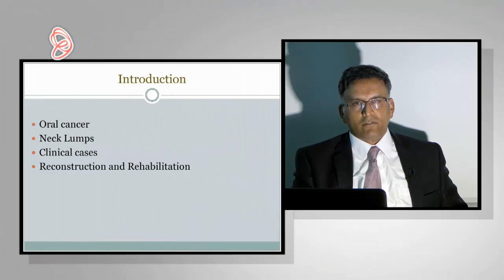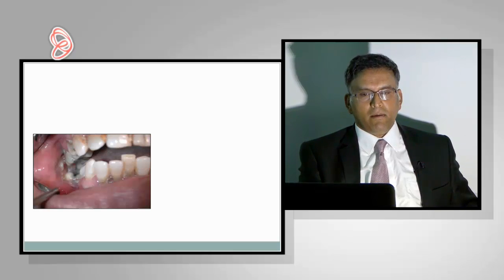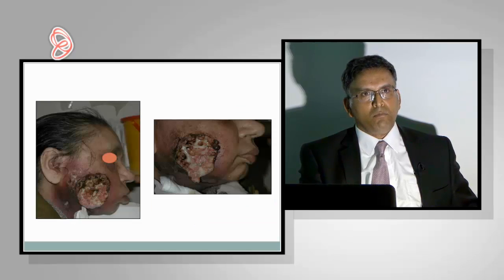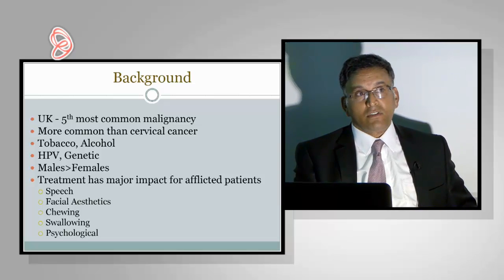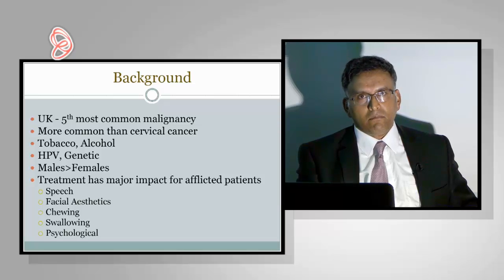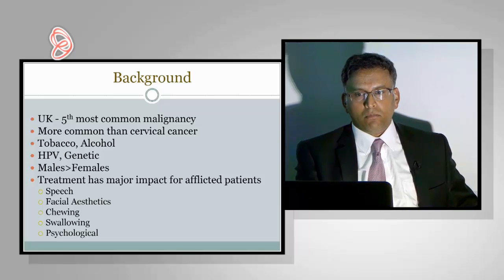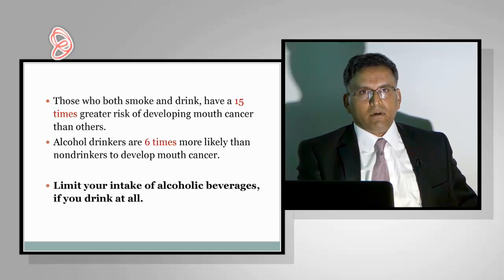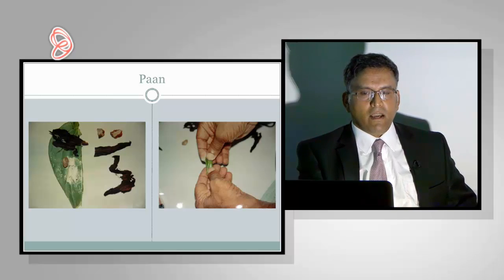Mouth Cancer..a lecture for dental professionals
for the complete video and over 300 dental lectures and videos
This is a preview where Mr Mahesh Kumar talks about oral cancer. For this video and 300 more dental videos visit the video library at http